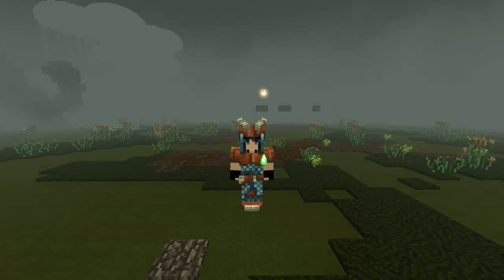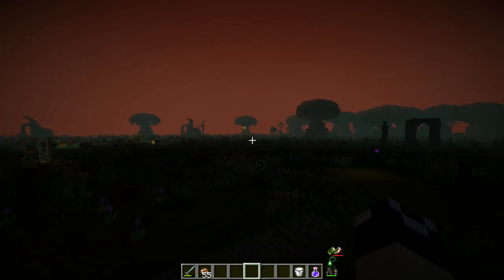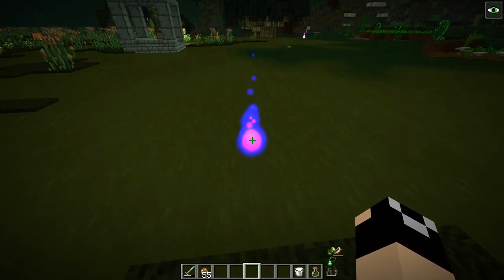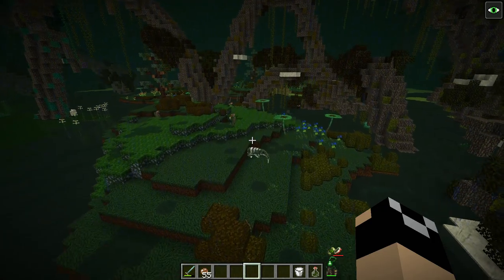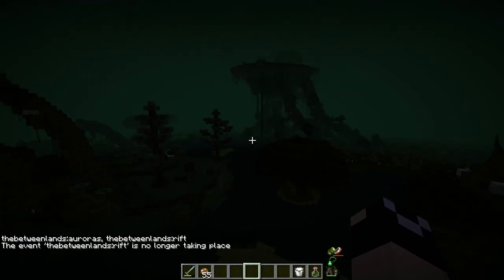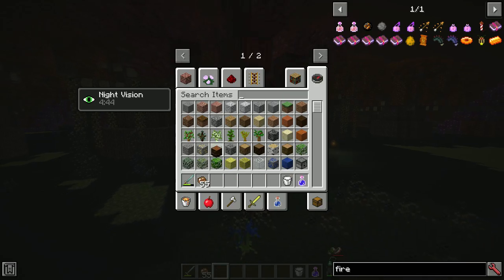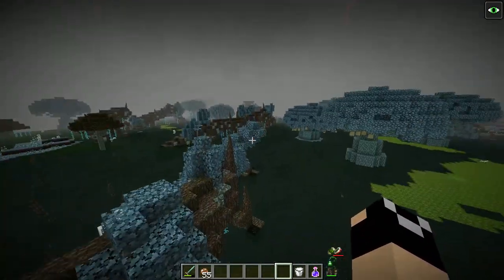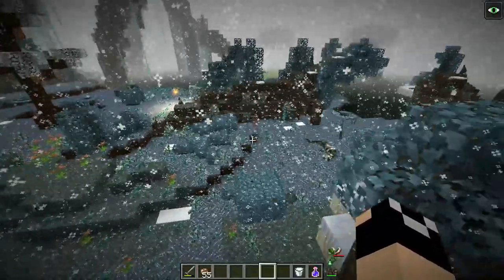Weather and Events: Betweenlands In Depth Tutorials+Spotlight EP #12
In this episode, we discuss the various events and weather conditions that can happen in the betweenlands, many of which have their own unique impacts on gameplay or allow for collection of creation of new things.